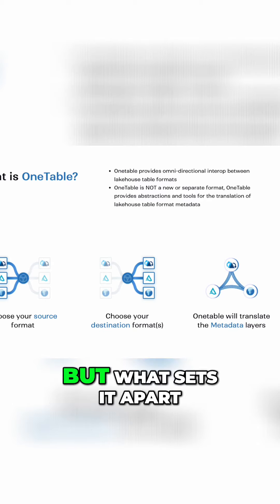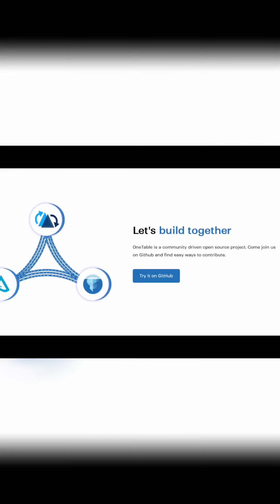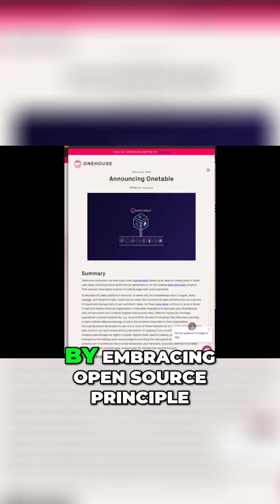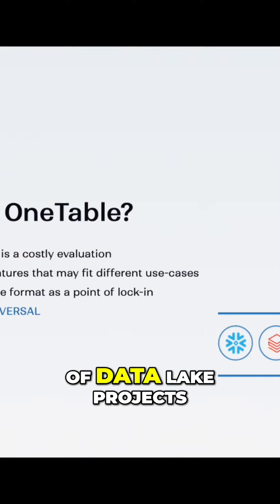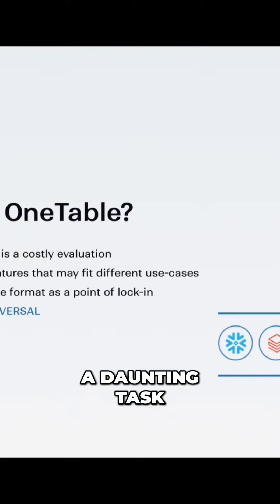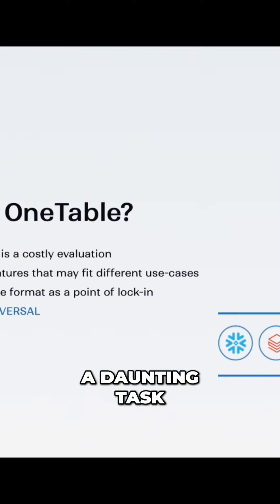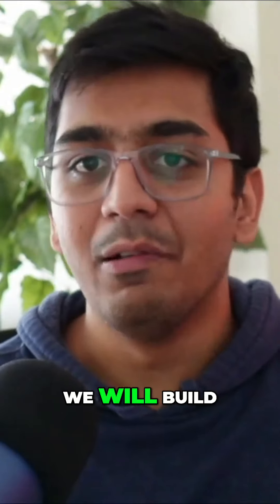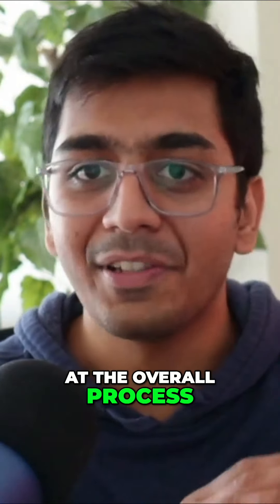#1 Unlocking the Future of Data Management: Introducing OneTable by OneHouse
Greetings everybody and welcome back to the video In this video we are diving deep into the future of data management with an exciting breakthrough OneTable by OneHouse Yes OneTable is now officially an open source In this short video we'll explore what makes OneTable a game changer for your data lake house So let's jump right into it So let's understand what is OneTable OneTable developed by OneHouse is a groundbreaking collaboration tool for lakehouse table formats including Apache Hudi Apache Iceberg and Delta Lake But what sets it apart It's not a new table format but it's an intra-operability solution providing abstraction and tool for translating the metadata between these popular lakehouse formats Let's talk about the role of OneHouse Before we delve deeper let's acknowledge the role of OneHouse as a staunch advocate for open source They played a pivotal role in bringing OneTable to life By embracing open source principle OneHouse empowers organization to harness full potential of Apache Hudi without being confined to a proprietary solution Now let's discuss and talk about importance of OneTable Why is one table essential right Well in a complex landscape of data lake projects choosing the right table format can be a daunting task One table eliminates the need for costly evaluation by providing universality your data becomes accessible across different format breaking free from constraint of vendor lock-ins So I hope you have enjoyed knowing about one table Now that it is open source you can head over to the GitHub section and try it out yourself So in the upcoming next video we're going to do a hands-on session where we will build an Apache Hudi transactional data lake We'll use one table to translate the metadata from Hudi to Delta Lake We'll take a look at the overall process All of that in the upcoming next video